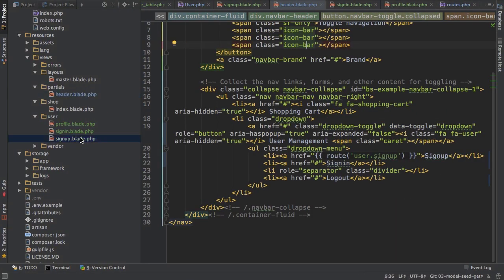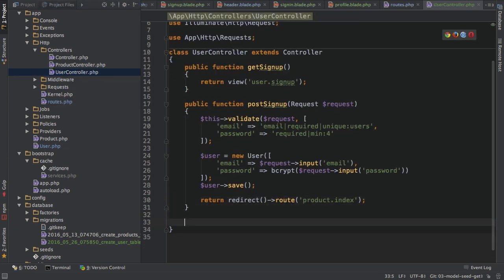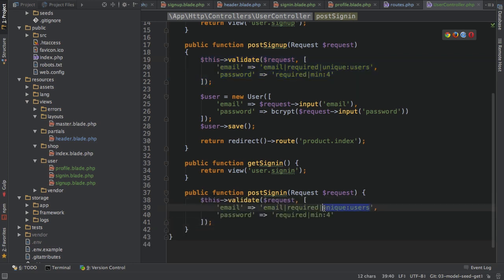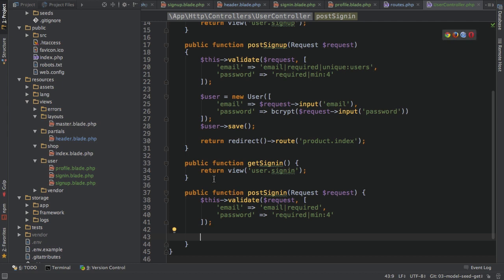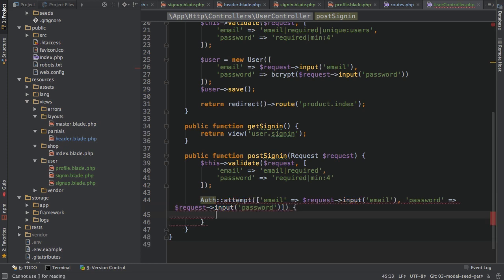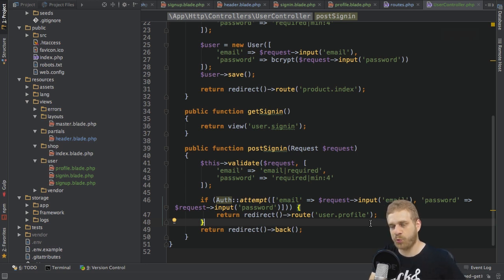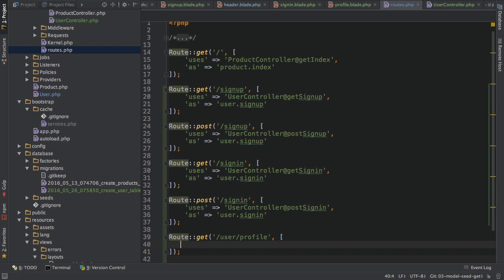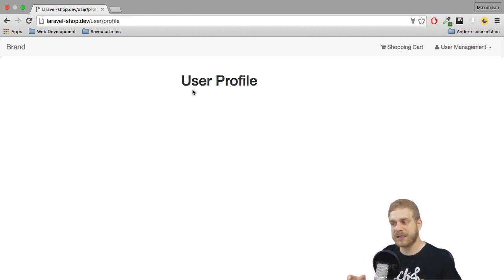Laravel 5.2 PHP - Build a Shopping Cart - #6 User Sign In